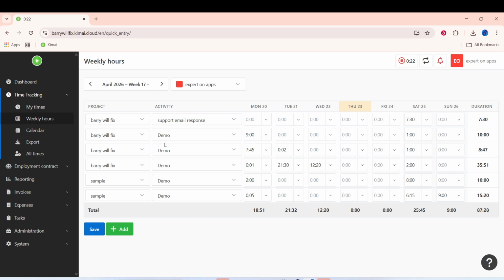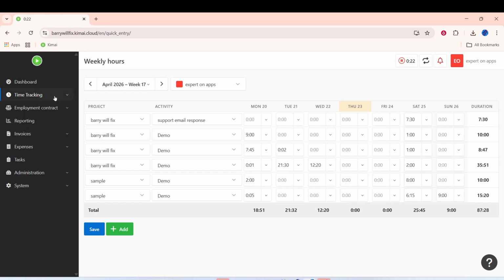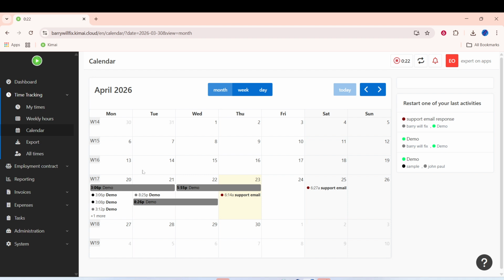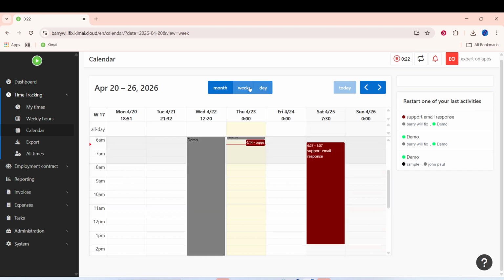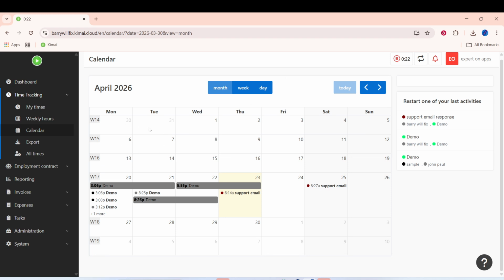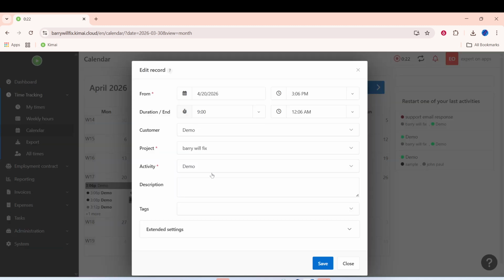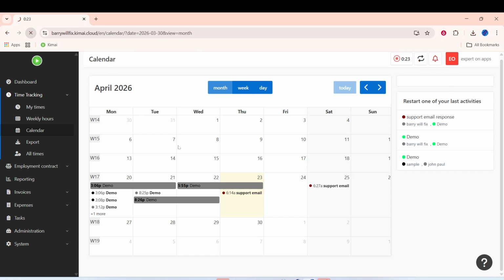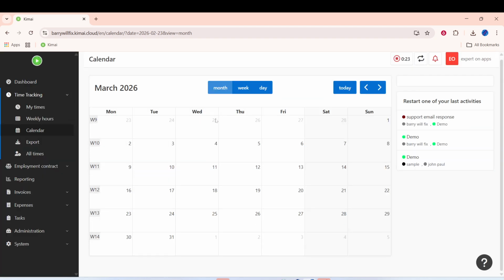How to Use Calendar View in Kimai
In this video We will show you How to Use Calendar View in Kimai